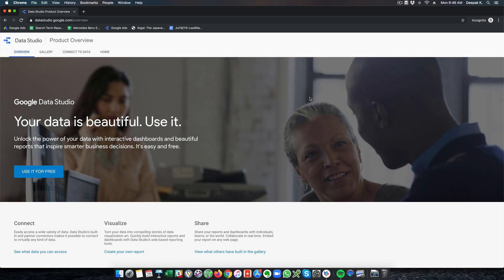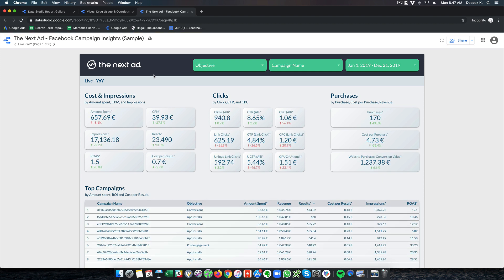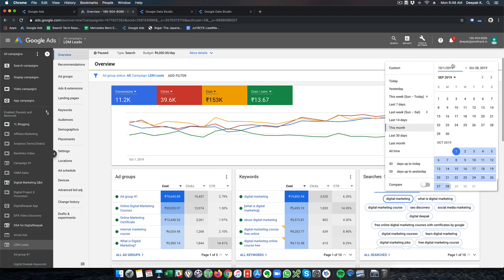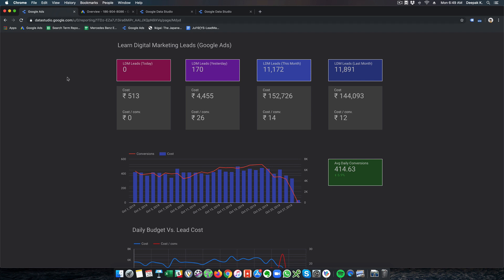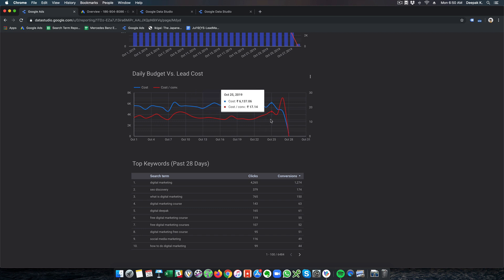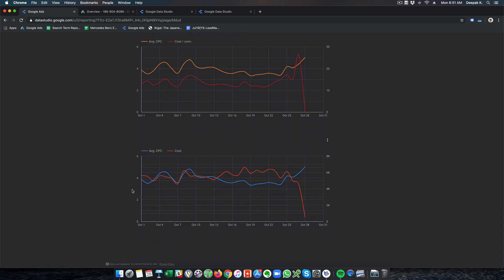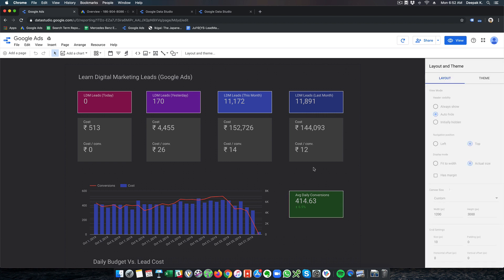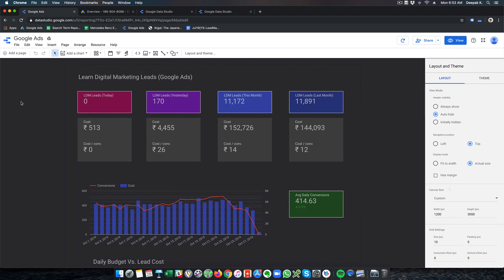Google Data Studio Overview - Data Visualization for Digital Marketers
In this video, we will have a look at Google Data Studio - a data visualization tool for marketers. You can create custom reports to understand the data you have and the best part about Google Data Studio is that it is updated live.